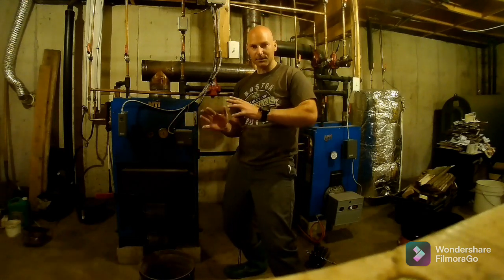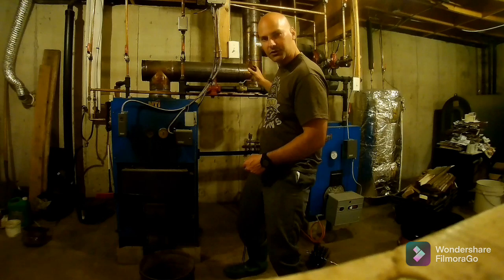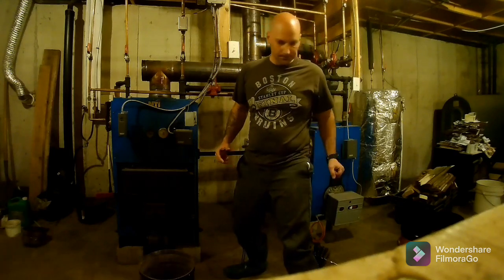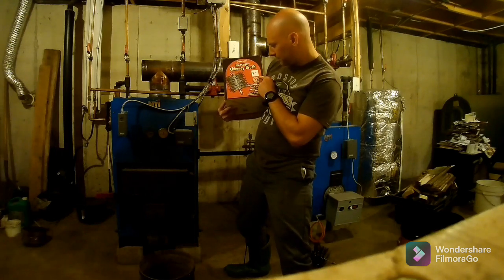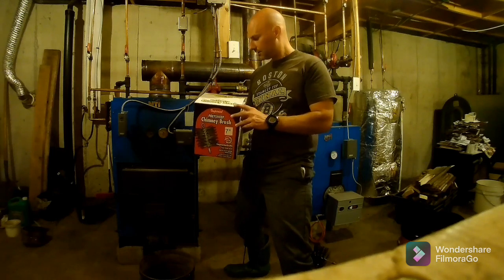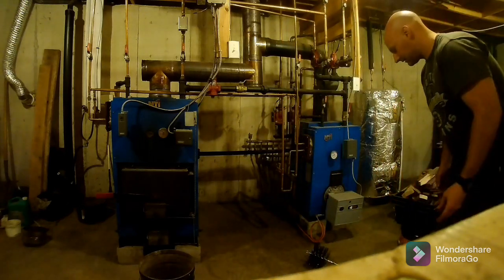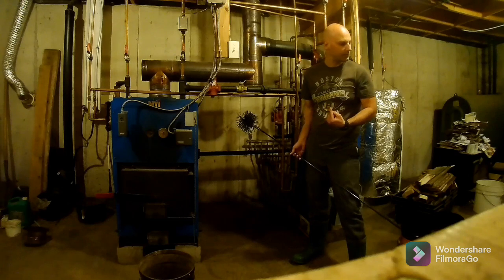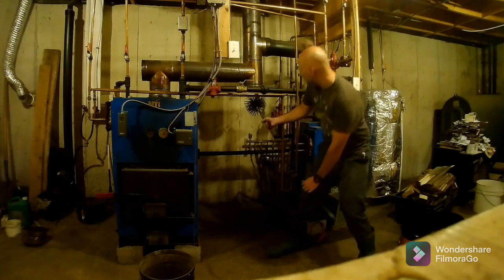how to clean your prefab chimney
In this video I demonstrate how to clean a prefab chimney.